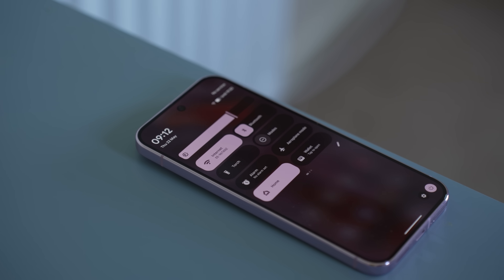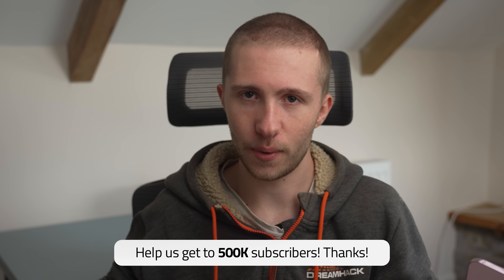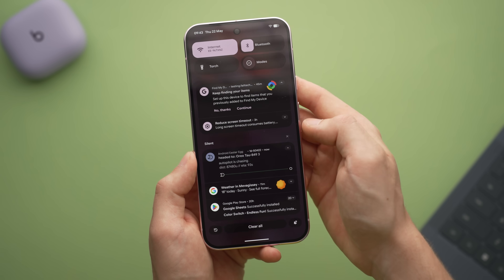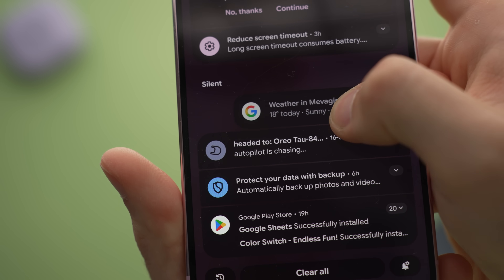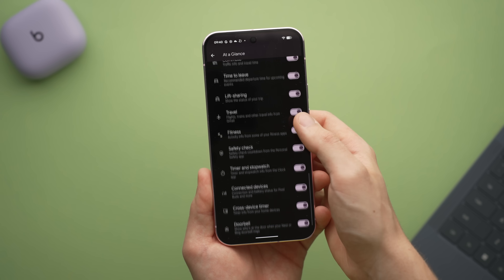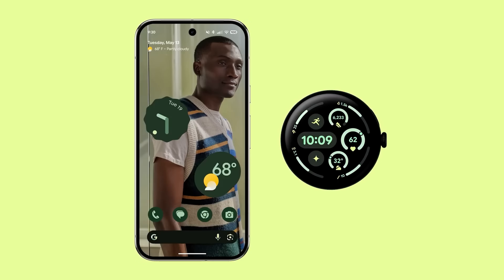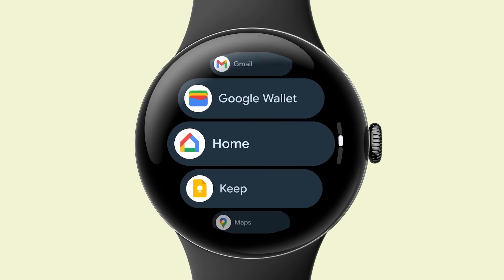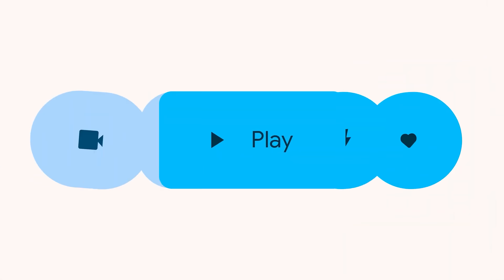This Android 16 update is HUGE.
Google just dropped a MASSIVE update to Android 16 with its latest QPR1 Beta 1 update - debuting design elements from Android's new Material 3 Expressive UI language. You can download this update right now as long as you're enrolled in the Android Beta program. This is Android 16 Material 3 Expressive!